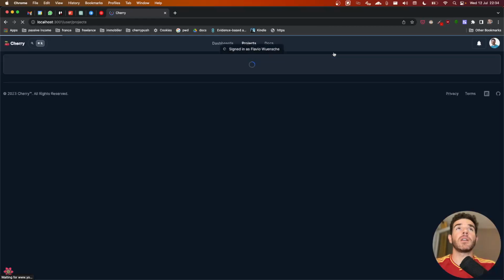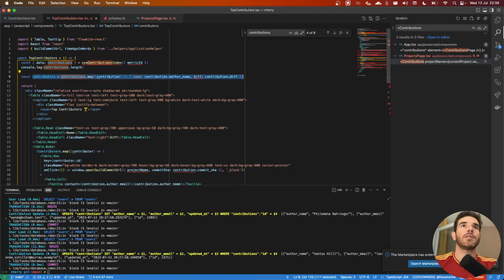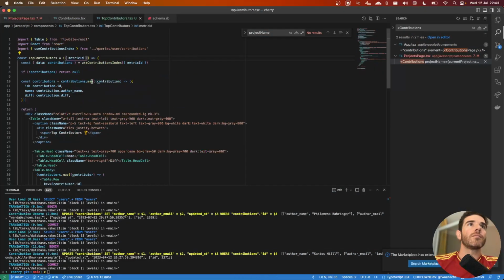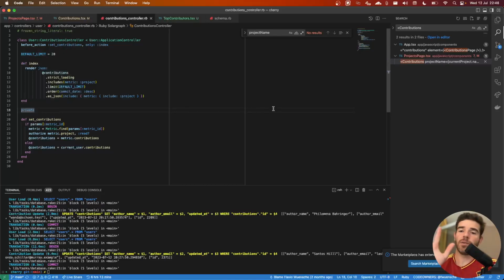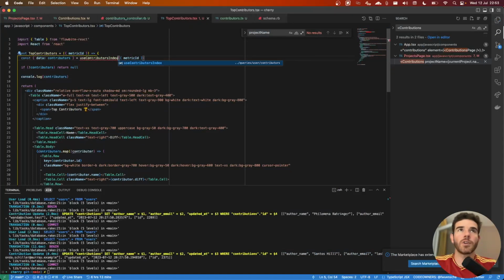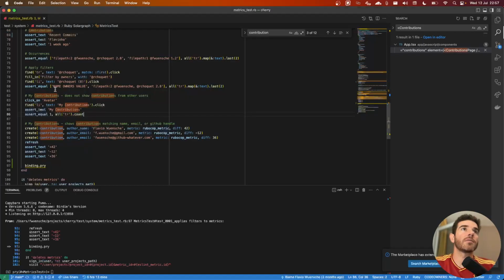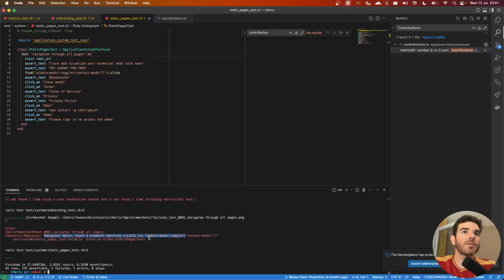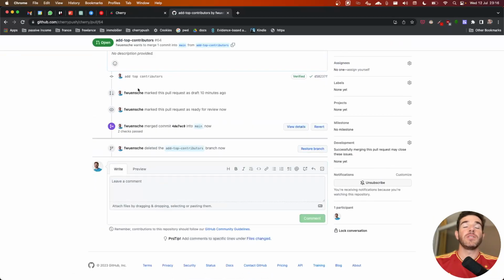React Query & Rails: Adding Top Contributors 🔴 LIVE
In this video, we introduce a new feature to the Cherry App. We'll use React Query to fetch data from our Rails back-end. In the process, we'll also add a new back-end endpoint. Finally, we'll (of course) add an integration test.

You can find all the changes in the pull request

And here's a quick summary of the video:
00:00 Introduction
00:55 Presenting the feature
01:36 Adding a dumb table
05:00 Using dumb data
14:18 Found an issue
14:55 New endpoint
17:26 React Query hook
21:30 It looks good
22:45 Rails end-to-end tests
29:35 Review before commit
32:35 Commit, push, deploy!